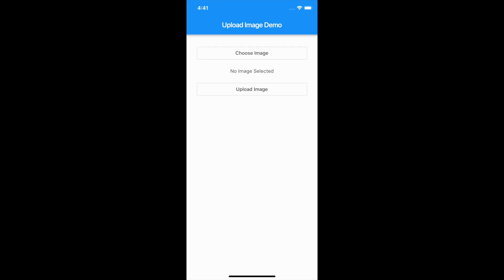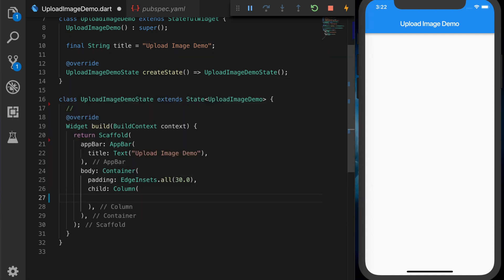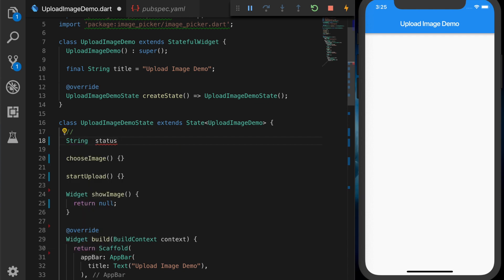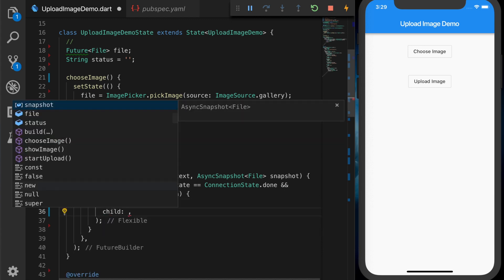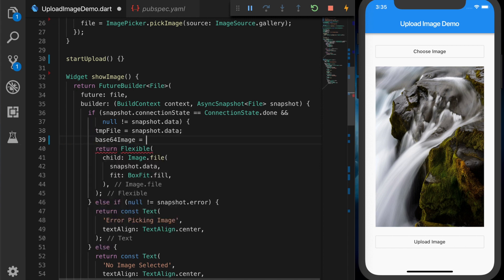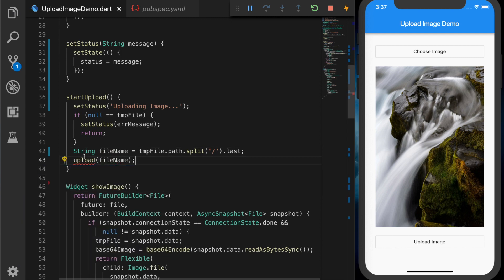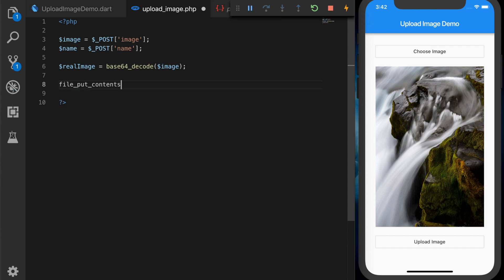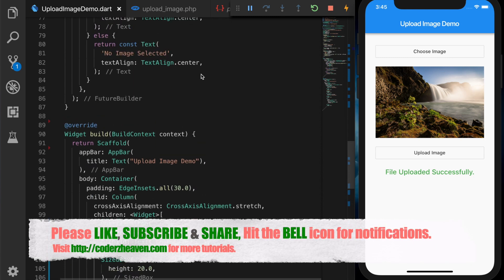Google's Flutter Tutorial - Upload Image to Server using PHP (coderzheaven.com)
Video explains how you can simply upload an image to server in Flutter.
The server side scripting used in this example is PHP.

# Note: Make sure you have proper permission in the server to upload image.

# The Plugins used

    1. Http

    2. Image Picker

# Like my facebook page and comment on the tutorial you want.